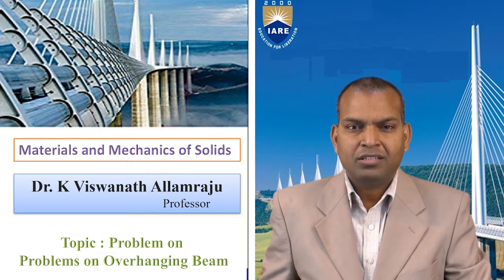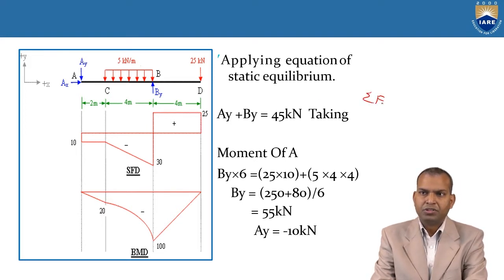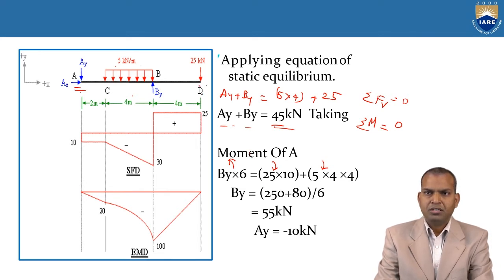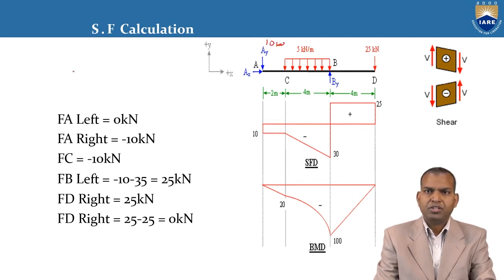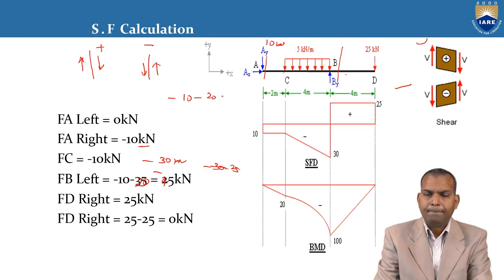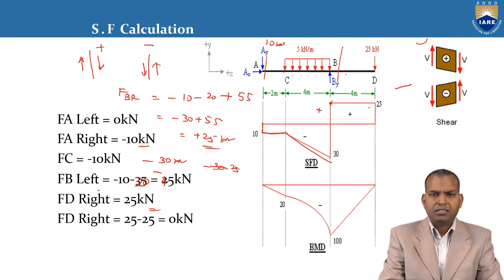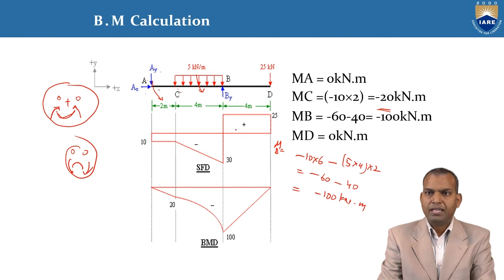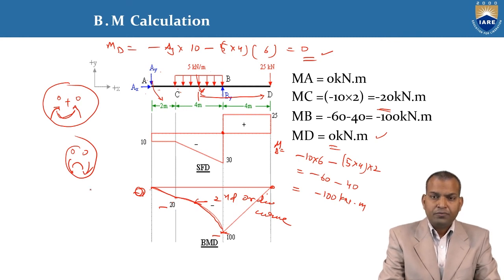Problem on Problems on Overhanging Beam by Dr. K Viswanath Allamraju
Solving the cantilever beam to determine the slope and deflection of beams by using the macaulay’s method